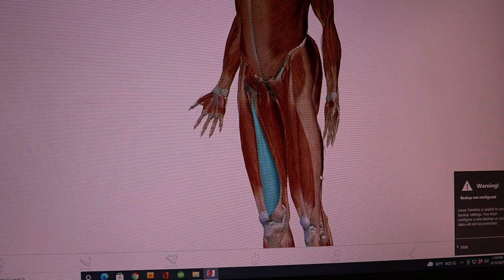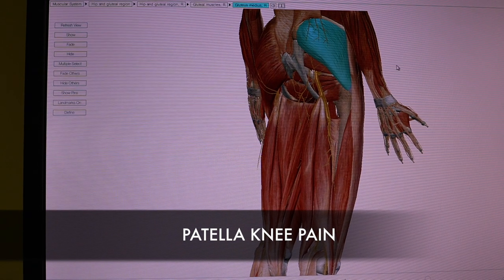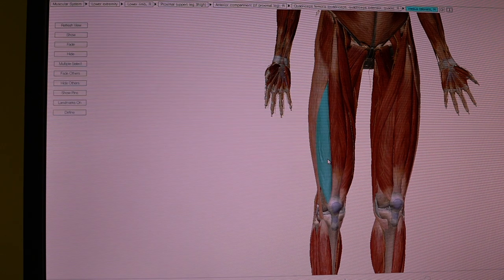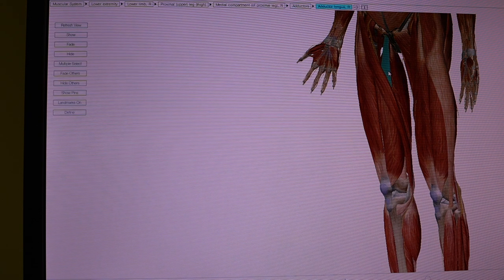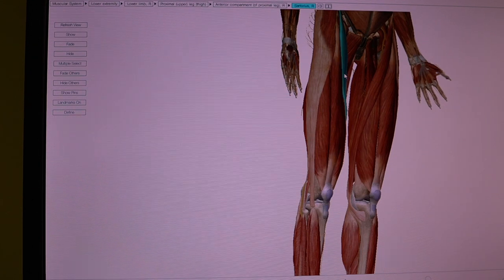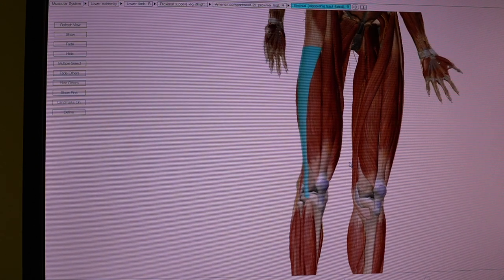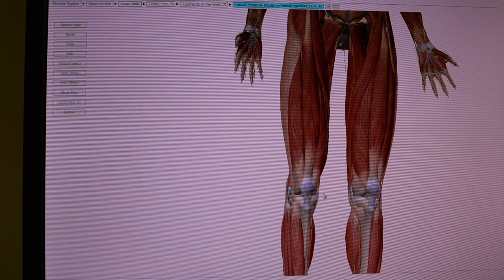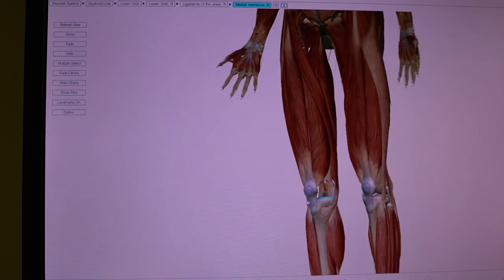Completely Eliminate Knee Pain (RUN & LIFT PAIN FREE) - Tendonitis, Meniscus, ACL, MCL, LCL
This video teaches you how to Fix Knee pain in wide variety of Knee injuries.

Learn our step by step rehab method called Corex12- Includes 12 exercises to Fix upper body, lower body, and core injuries. ➡️ Purchase our Injury Rehab APP on our website.

Get Faster, Stronger, and Jump Higher using our effective 6 Level sports training method. ➡️ Purchase our Sports Training APP on our website.

Corexcell
4 Fuller Dr
Northampton, PA
18067